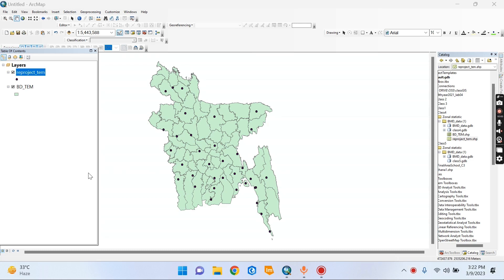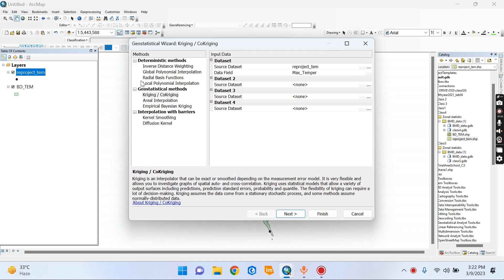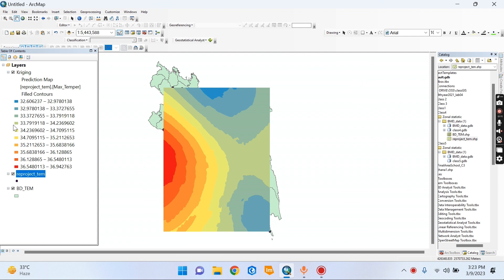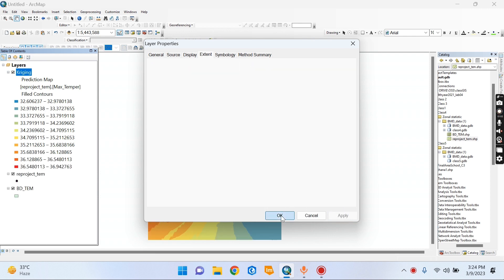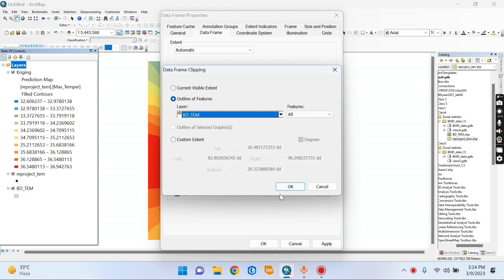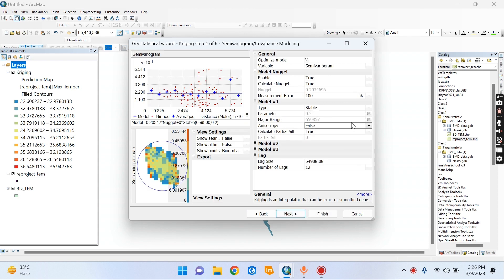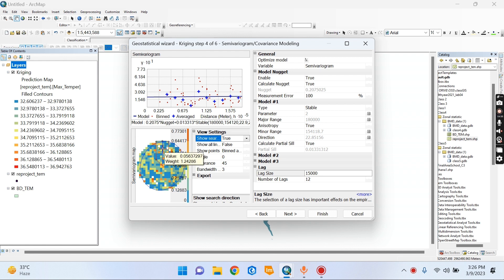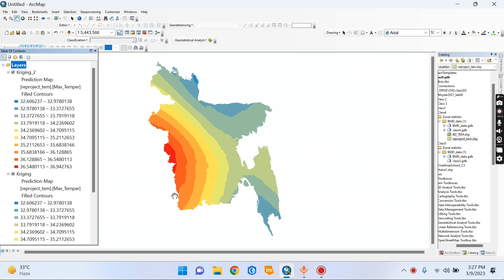2c. Customize krining